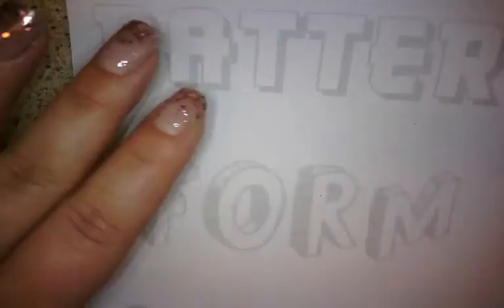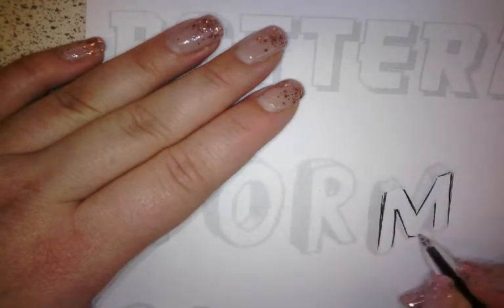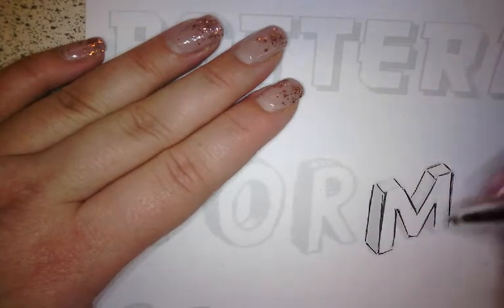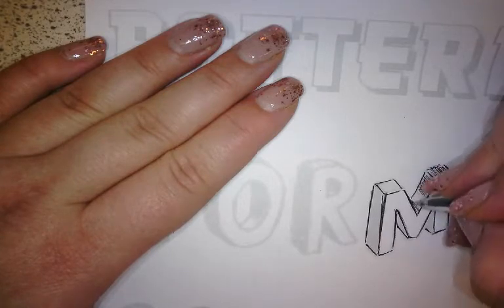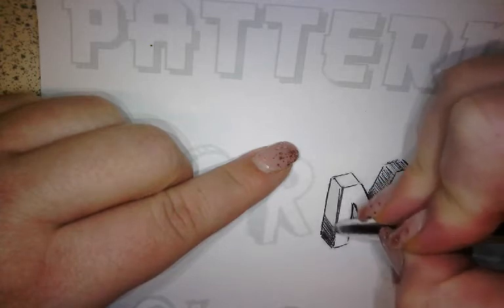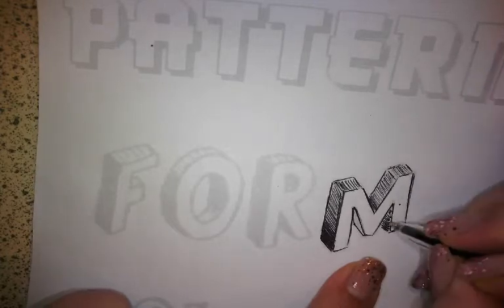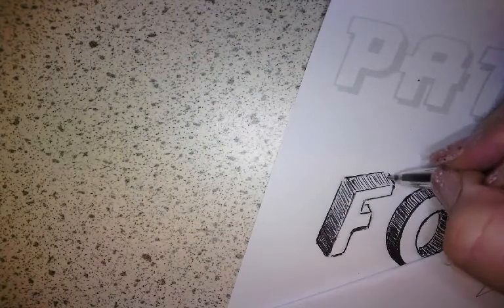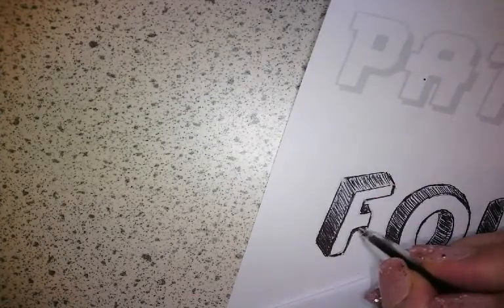Illustrating Form - Using tone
Illustrating the Formal Elements.